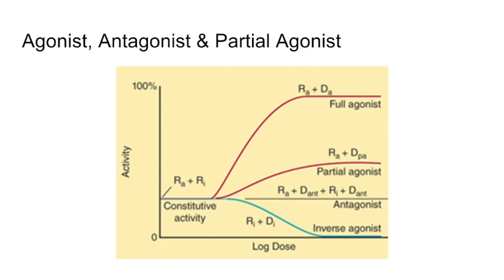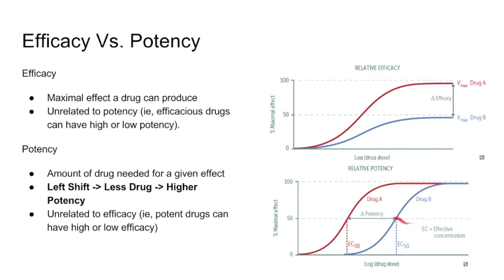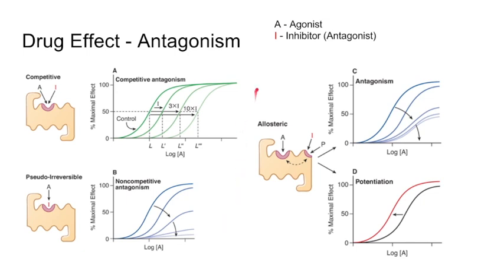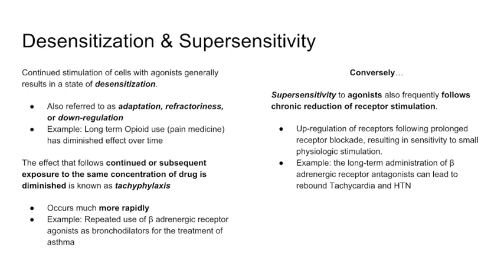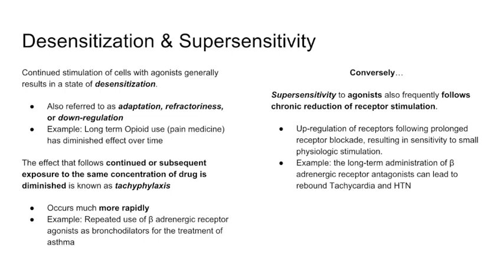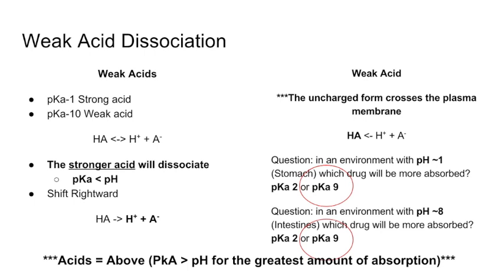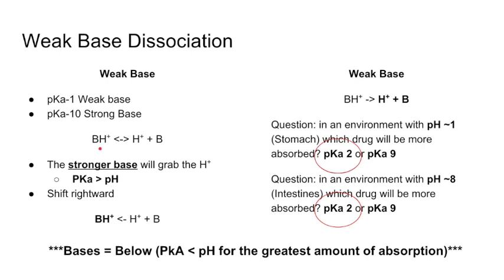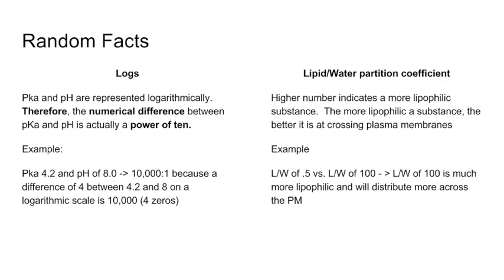USMLE Pharmacodynamics and Weak Acids and Bases